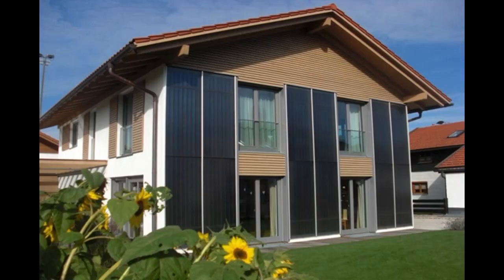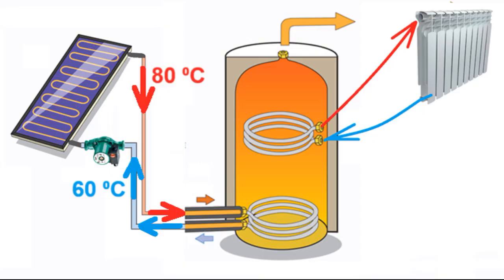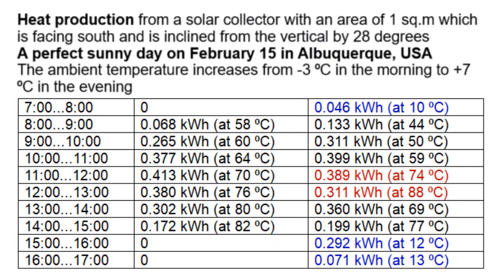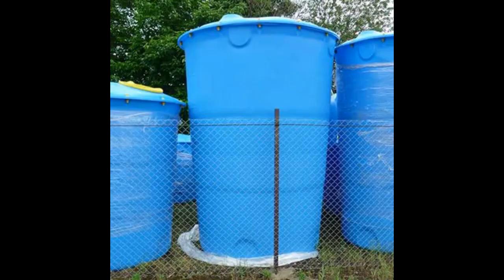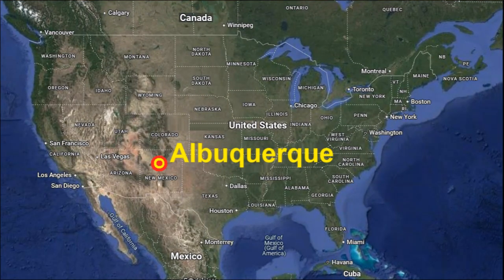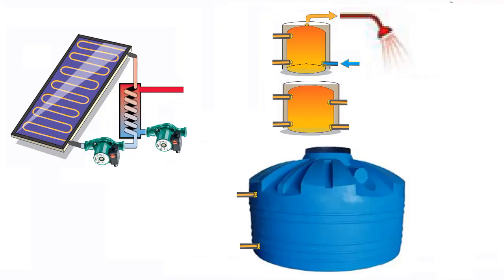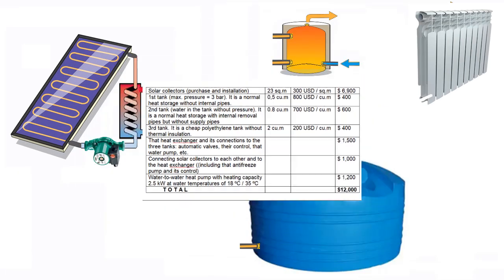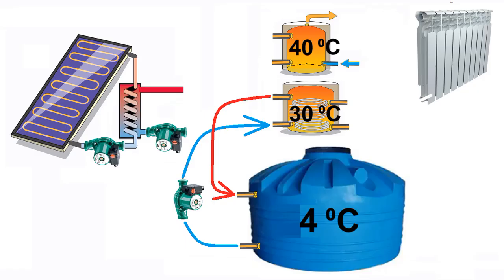How many solar collectors are needed to fully heat a house, and how to reduce them by half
0:00 - Intro
0:48 - The main innovation
2:47 - Heating in December and January
4:31 - February (and other months)
5:06 - Nuances

We see that heating a house with solar energy only requires more than 20 sq.m of solar collectors, but the precise answer about their area is given by a similar table. This heat production by solar collectors must be greater than these heating needs of a house, for each month, if the house does not have a gas boiler or other heating source.It is obvious that these heating needs and this number of sunny days depend on the climate, and the American winter is sunnier and colder than in Europe for the same latitude.

You may think that this area of solar collectors (48 sq.m) is too much and expensive, but this video will describe an innovation which reduces this area of solar collectors and their cost by approximately 2 times.

The traditional method involves using this tank for several tons of water which are heated by solar radiation, and then, in the evening and at night, this hot water is used to heat the house.

But our innovation suggests using 3 tanks with water of different temperatures, and this heat exchanger can transfer heat from this antifreeze of solar collectors to the water of any of the tanks. It is well known that solar collectors are not capable of heating such hot water in the morning hours, and therefore we use them to heat this coldest tank. Then they will heat this water, and midday is the time of heating this hottest tank. After this, the solar collectors heat this tank again, and the evening hours allow heating only this coldest tank.

Thanks to this, the heat production of solar collectors increases, and this is an example of one sunny day with this time from morning to evening. This is heat production by the traditional method for that single tank of this temperature. But this is heat production according to our innovation, and this is heat for the coldest tank of this temperature, and this is heat for the other 2 tanks, and this is for the hottest tank. We see that the heat production has increased due to the decrease in this water temperature, which increases the efficiency of the solar collectors.

These are the widely known heat storages with thermal insulation, and the 1st tank is used for hot water supply all 12 months of the year, but the 2nd tank has a similar pipe to transfer heat to this water of the home heating system. The 3rd tank is several times larger, for 2 tons of water, which gives thermal energy to the input of this small heat pump, whose output gives heat to the same water of the home heating. This is a similar cheap tank, without thermal insulation, and it can also be used as a rainwater collection tank or cold water reserve.

This is the power of heat output from a solar collector during one sunny day from this sunrise to this sunset, and this is the time of connection of the solar collector with the coldest tank. But January has such a feature, when this heat production for the coldest tank is longer, and this heat production for the other 2 tanks lasts only 3 hours, but it will be about 4 hours in December. In addition, similar non-ideal sky is accompanied by the heat production only for the coldest tank, but such a small percentage of clouds can allow the heat production for the other 2 tanks. Moreover, such low temperatures of the coldest tank sometimes allows its heating during cloudy weather, which was described in this my old video which also showed an experiment when this cloudy sky heated the water to 28 ⁰C